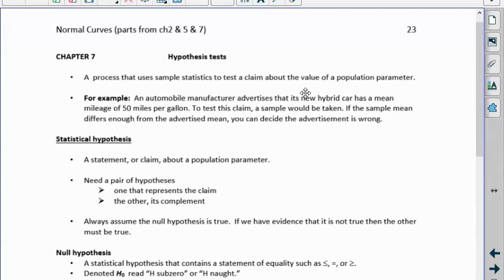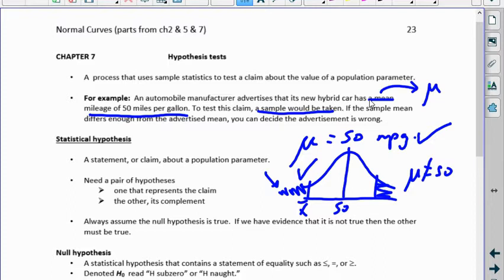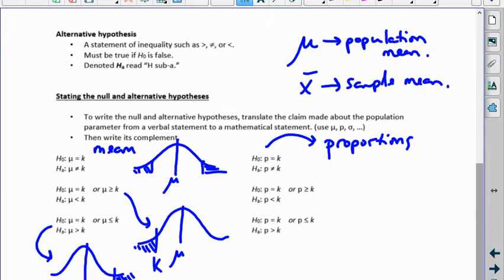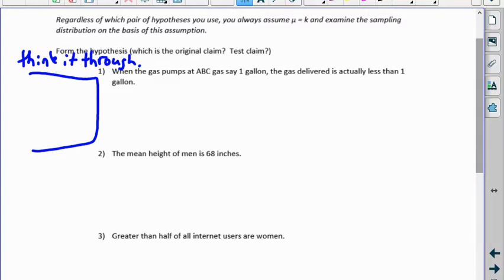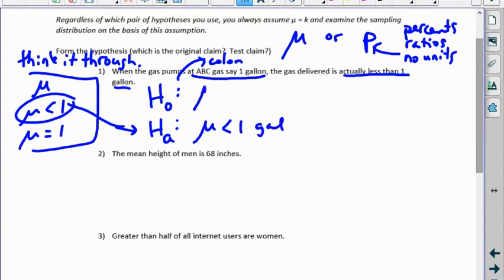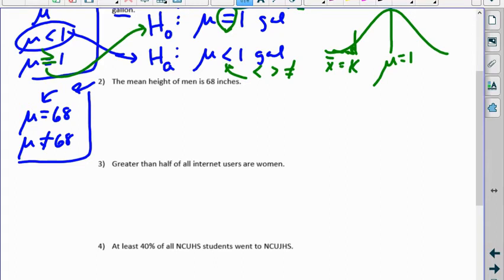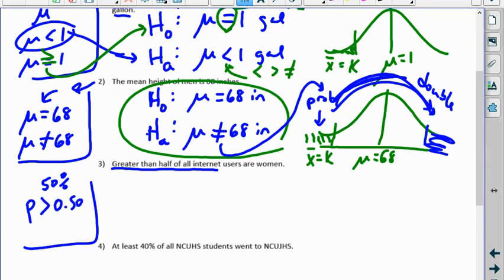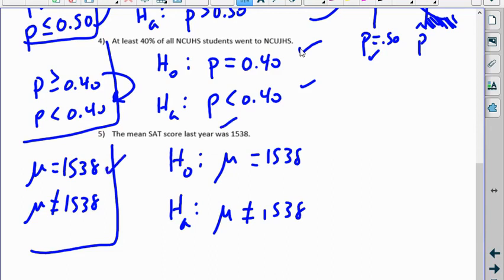Writing hypothesis statements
How to translate a sentence into a hypotheses statement